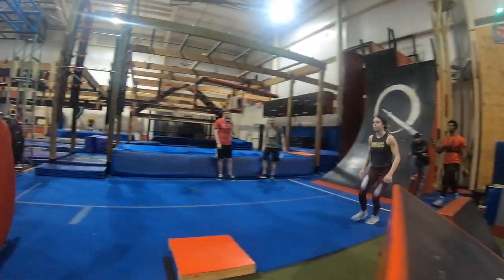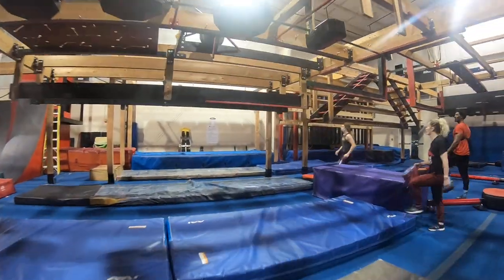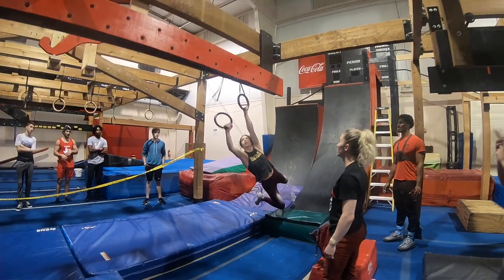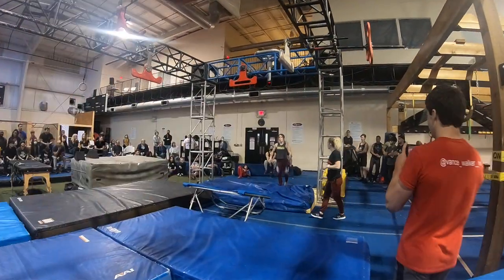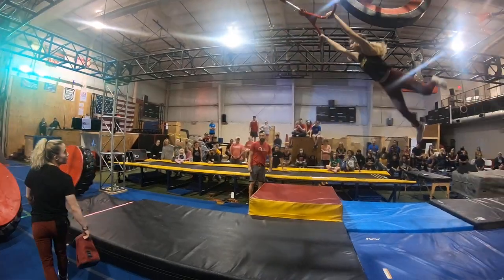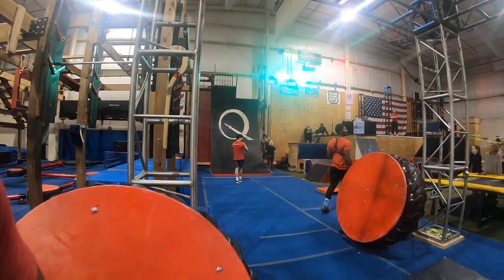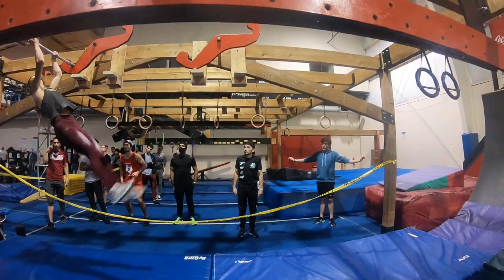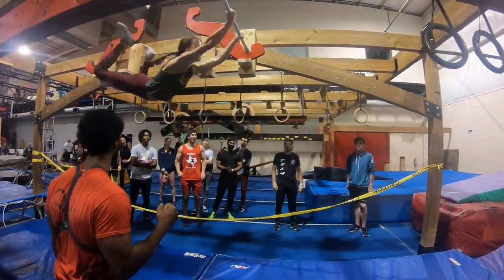Addy Herman 1st Place Ninja Quest (#2) | National Ninja League Season 6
Somehow Addy Herman's stock is rising even further as she earns win number 17 against a loaded field at Ninja Quest.